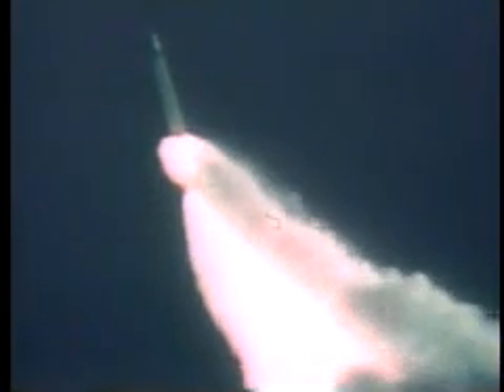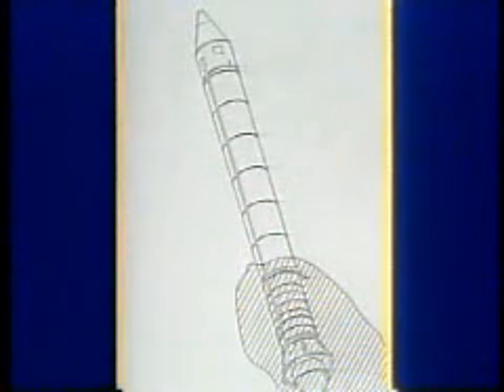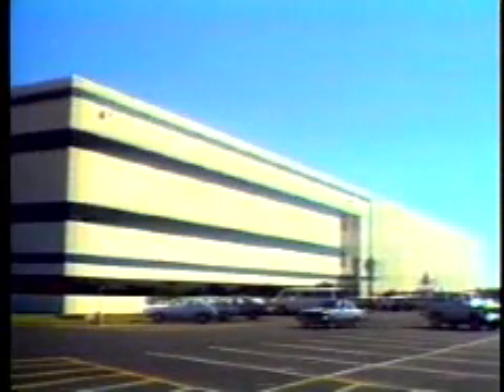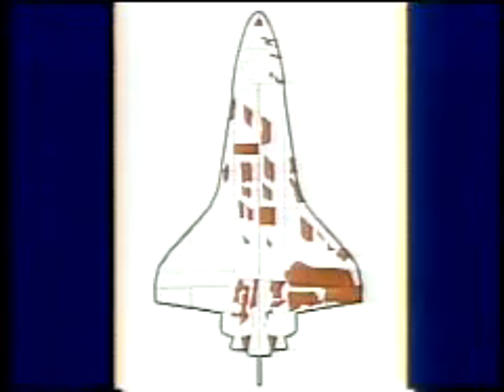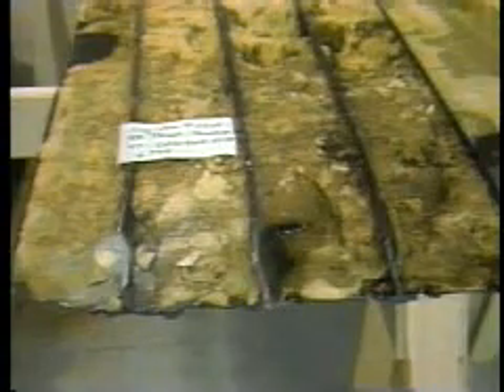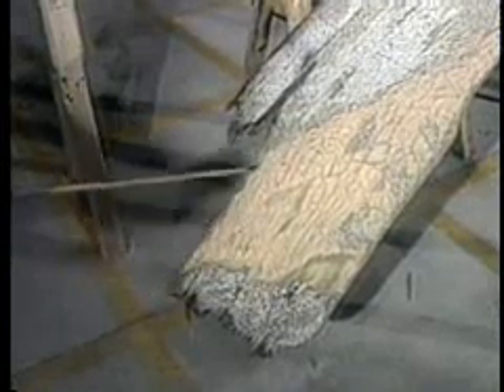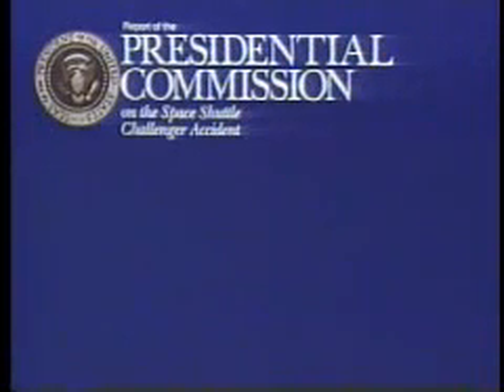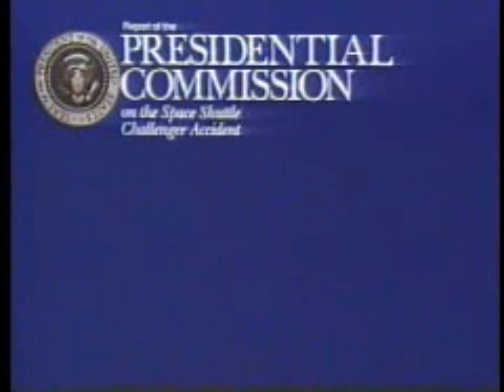Part 2: STS-51L Image Analysis Team Report on Causes Of Shuttle Challenger Explosion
- The Kennedy Space Center image analysis team examined thousands of photographs and videos of space shuttle Challenger's launch. They compiled this official NASA  video report detailing events that occurred during the countdown, liftoff and ascent of Challenger's doomed flight. The report provides a video chronology of the exact timeline of events and causes of the shuttle's ultimate destruction.

The launch Jan. 28 was delayed two hours when a hardware interface module in the launch processing system, which monitors the fire detection system, failed during liquid hydrogen tanking procedures.

Just after liftoff at .678 seconds into the flight, photographic data shows a strong puff of gray smoke was spurting from the vicinity of the aft field joint on the right solid rocket booster. Computer graphic analysis of the film from the pad cameras indicated the initial smoke came from the 270 to 310-degree sector of the circumference of the aft field joint of the right solid rocket booster. This area of the solid booster faces the external tank. The vaporized material streaming from the joint indicated there was not a complete sealing action within the joint.

The black color and dense composition of the smoke puffs suggest that the grease, joint insulation and rubber O-rings in the joint seal were being burned and eroded by the hot propellant gases.

At approximately 37 seconds, Challenger encountered the first of several high-altitude wind shear conditions, which lasted until about 64 seconds. The wind shear created forces on the vehicle with relatively large fluctuations. These were immediately sensed and countered by the guidance, navigation and control system. The steering system (thrust vector control) of the solid rocket booster responded to all commands and wind shear effects. The wind shear caused the steering system to be more active than on any previous flight.

Beginning at about 72 seconds, a series of events occurred extremely rapidly that terminated the flight. Telemetered data indicated a wide variety of flight system actions that support the visual evidence of the photos as the shuttle struggled futilely against the forces that were destroying it.

At about 72.20 seconds the lower strut linking the solid rocket booster and the external tank was severed or pulled away from the weakened hydrogen tank permitting the right solid rocket booster to rotate around the upper attachment strut. This rotation is indicated by divergent yaw and pitch rates between the left and right solid rocket boosters.

At 73.124 seconds, a circumferential white vapor pattern was observed blooming from the side of the external tank bottom dome. This was the beginning of the structural failure of hydrogen tank that culminated in the entire aft dome dropping away. This released massive amounts of liquid hydrogen from the tank and created a sudden forward thrust of about 2.8 million pounds, pushing the hydrogen tank upward into the intertank structure. At about the same time, the rotating right solid rocket booster impacted the intertank structure and the lower part of the liquid oxygen tank. These structures failed at 73.137 seconds as evidenced by the white vapors appearing in the intertank region.

Within milliseconds there was massive, almost explosive, burning of the hydrogen streaming from the failed tank bottom and liquid oxygen breach in the area of the intertank.

At this point in its trajectory, while traveling at a Mach number of 1.92 at an altitude of 46,000 feet, Challenger was totally enveloped in the explosive burn. The Challenger's reaction control system ruptured and a hypergolic burn of its propellants occurred as it exited the oxygen-hydrogen flames. The reddish brown colors of the hypergolic fuel burn are visible on the edge of the main fireball. The orbiter, under severe aerodynamic loads, broke into several large sections which emerged from the fireball. Separate sections that can be identified on film include the main engine/tail section with the engines still burning, one wing of the orbiter, and the forward fuselage trailing a mass of umbilical lines pulled loose from the payload bay.

The explosion 73 seconds after liftoff claimed crew and vehicle. The cause of explosion was determined to be an o-ring failure in the right solid rocket booster. Cold weather was determined to be a contributing factor.